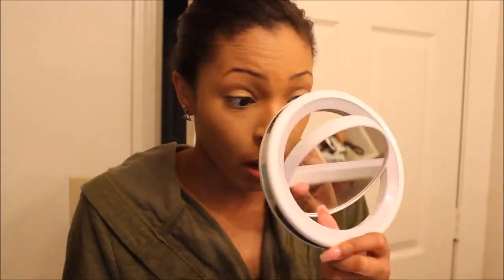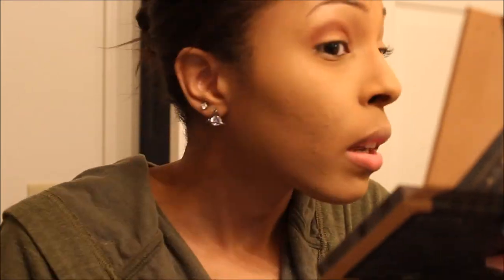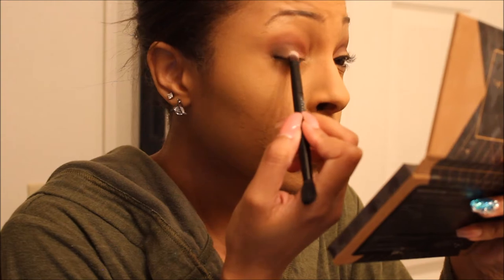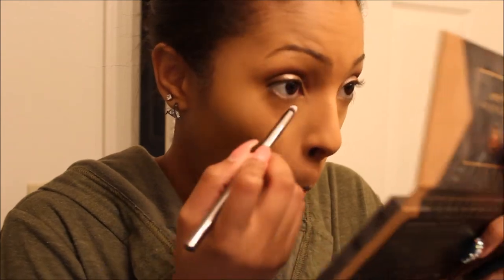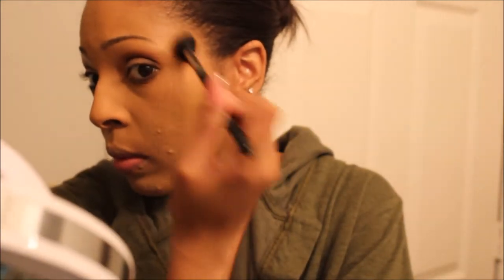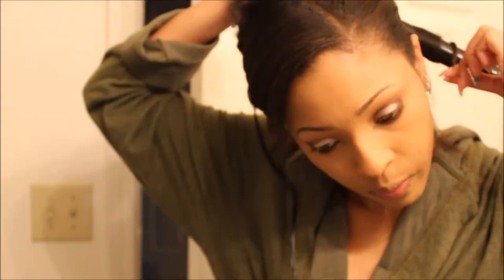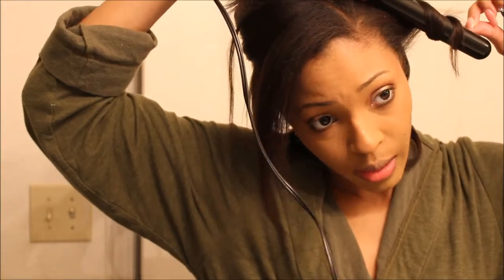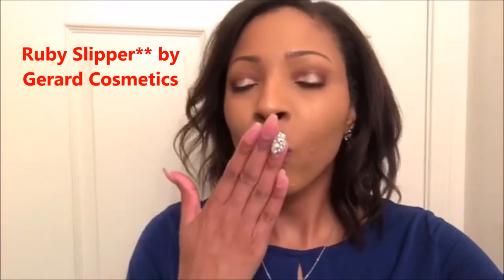GRWM | Atlanta Networking Event